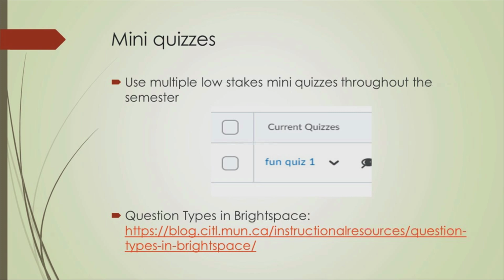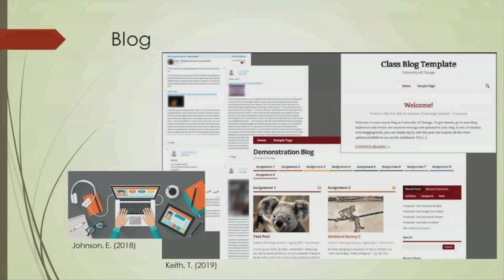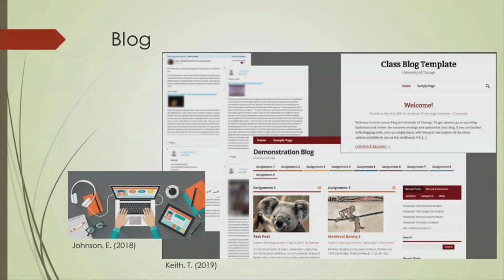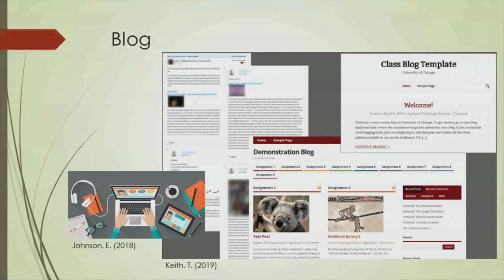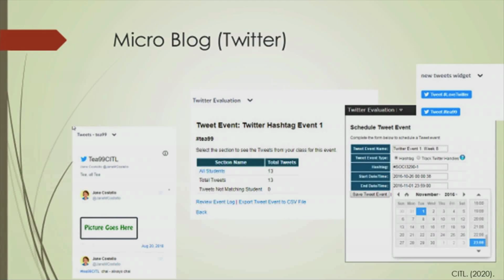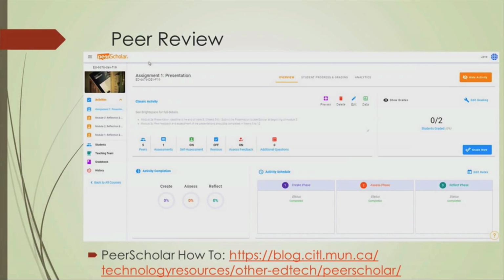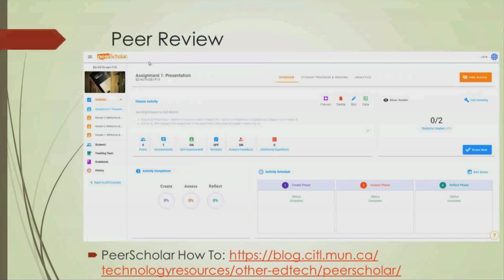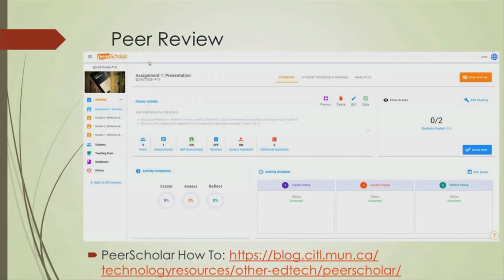Alternatives to Exams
Summative assessments provide the opportunity to confirm whether, and to what degree, students have learned the material covered in the course. While exams are commonly used for this purpose, there are other summative assessment strategies instructors can consider using in their course.